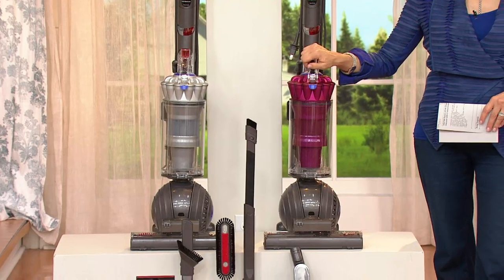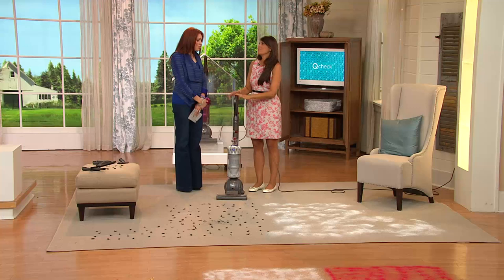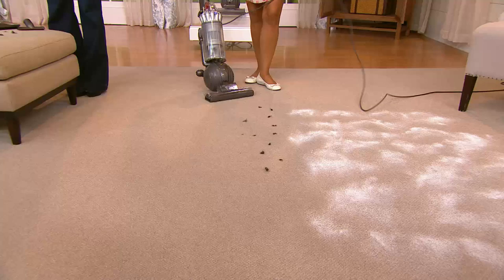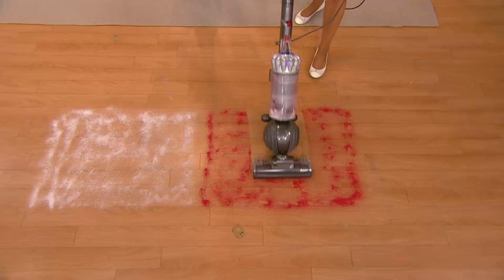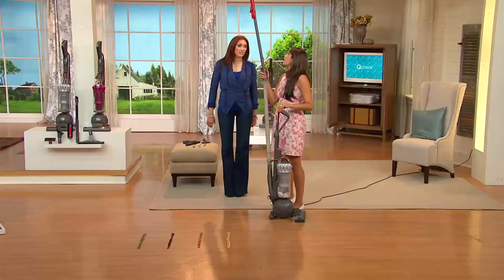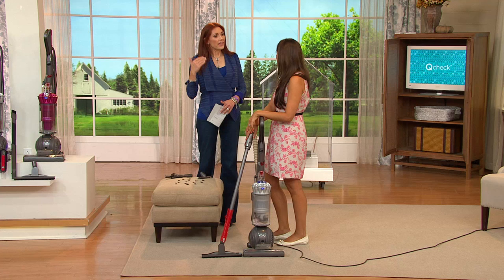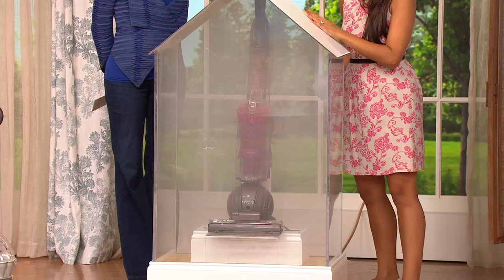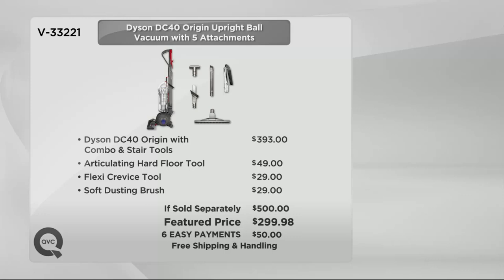Dyson DC40 Origin Upright Ball Vacuum with 5 Attachments with Albany Irvin